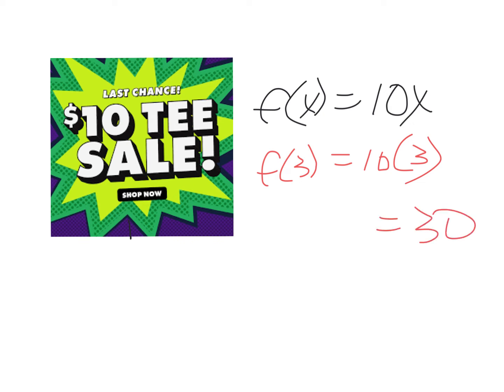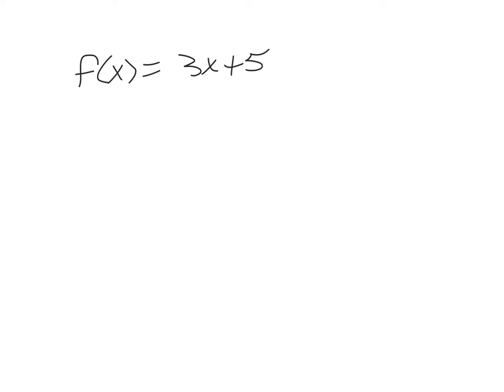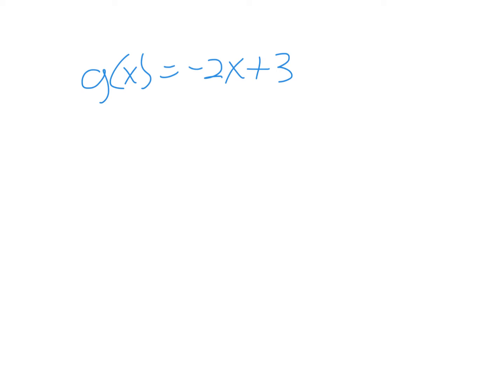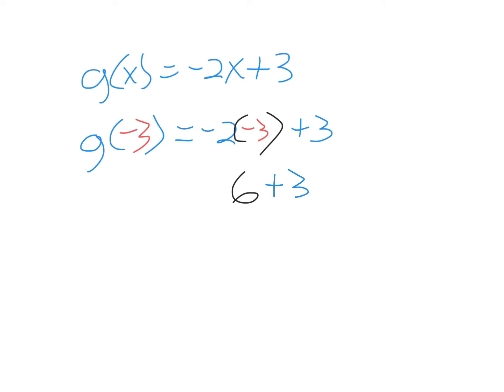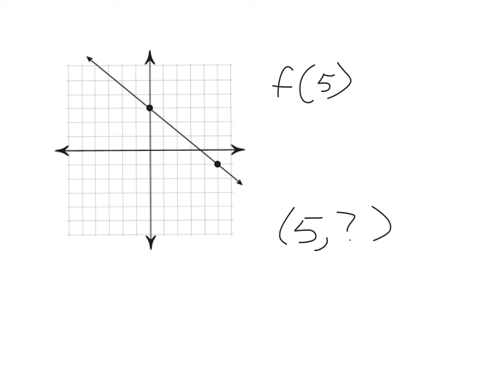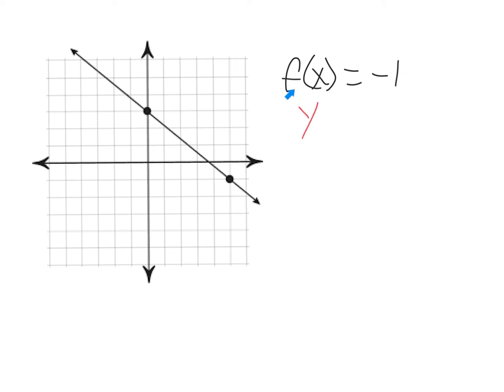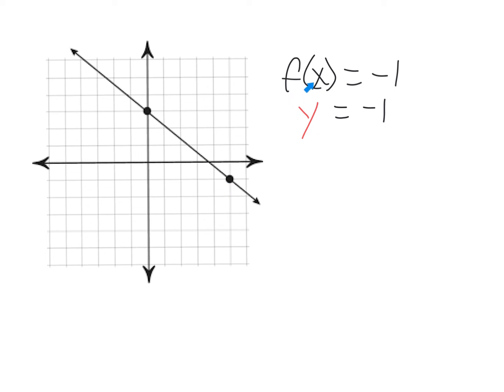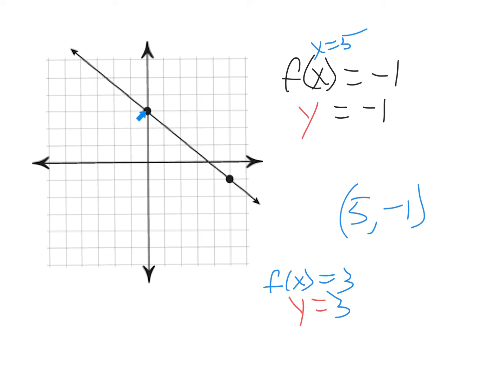Evaluating Functions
00:00 Slide 1
00:19 Slide 2
01:57 Slide 3
02:55 Slide 4
04:25 Slide 5
06:28 Slide 6